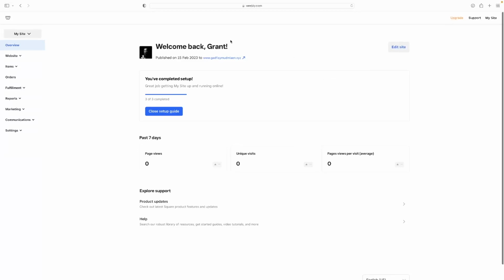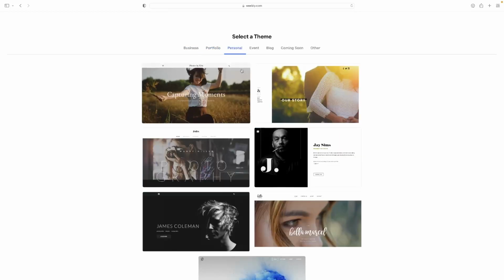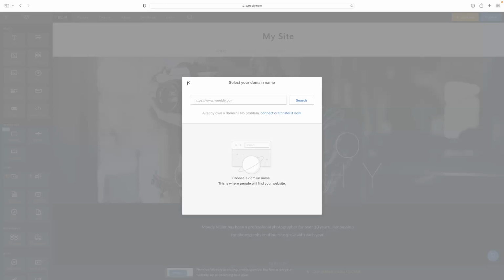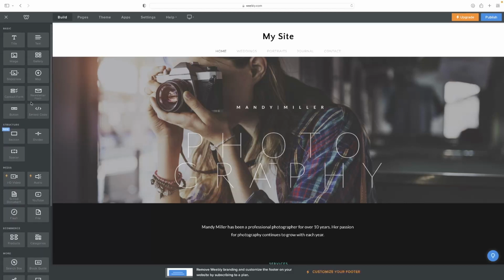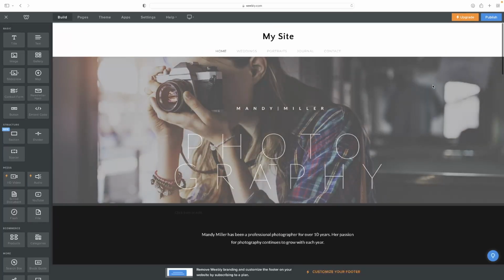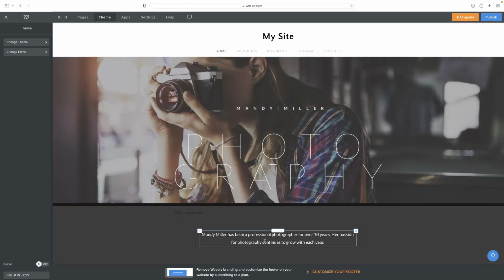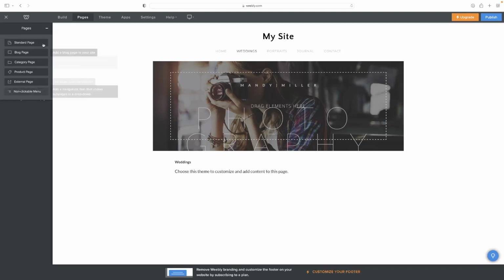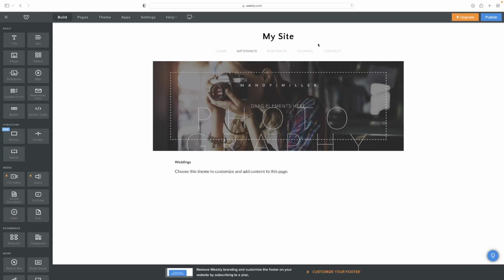How To A Build A Free Website With Weebly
If you're looking to build your own website, Weebly is the perfect platform to use. In this video, I'll show you how to create a free website with Weebly.

Weebly is a free online platform that lets you create a website in minutes. You don't need any coding skills or design experience, so you can create a website that looks great and works great. In this video, we'll walk you through the entire process of creating a free website with Weebly.

Whether you're a beginner or a professional, Weebly is the perfect platform for your website needs! So watch this video and learn how to create a free website with Weebly.